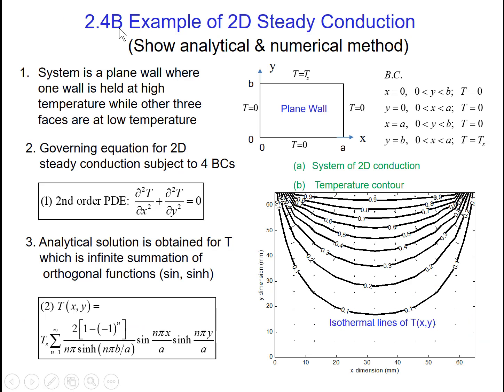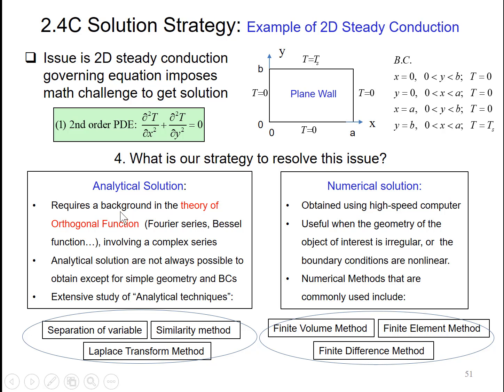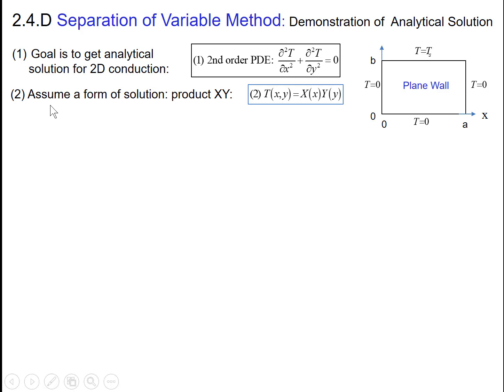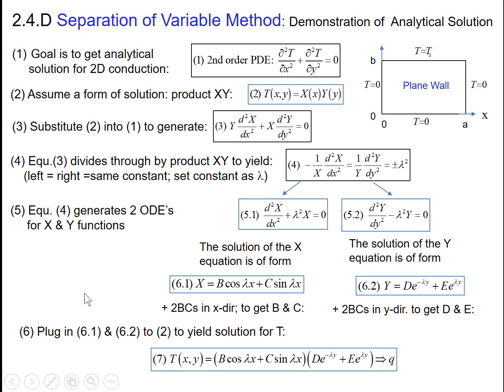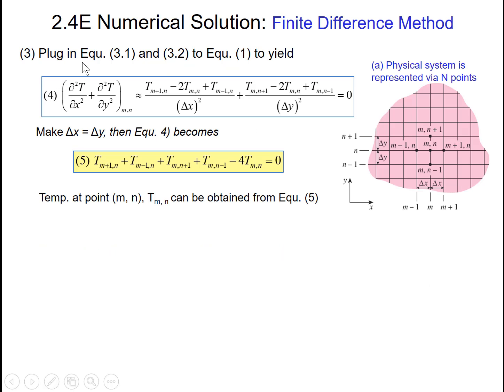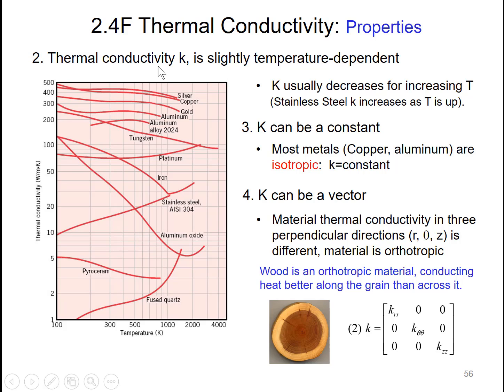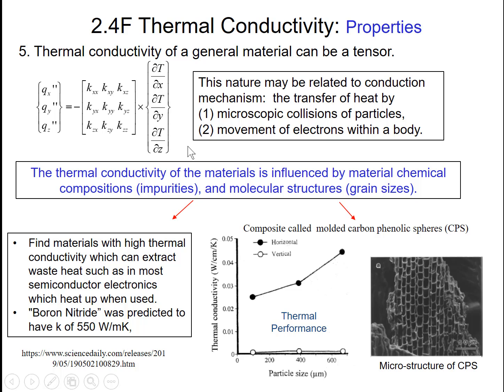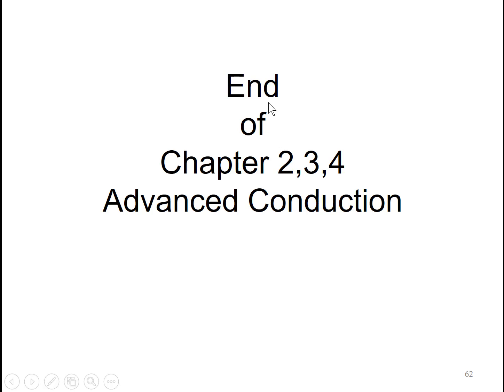ME 255 - Research Oriented Conduction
Overview of different experimental methods toward studying conduction like Numerical(FEA) Analytical methods(matrice). This includes observing heat equation PDE in 2nd Order.